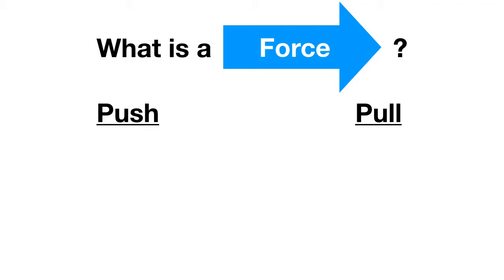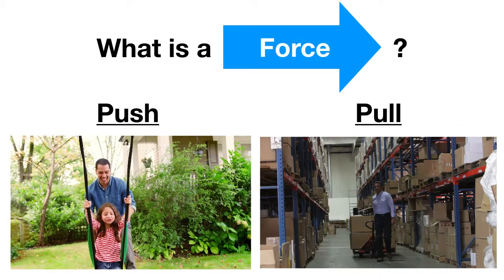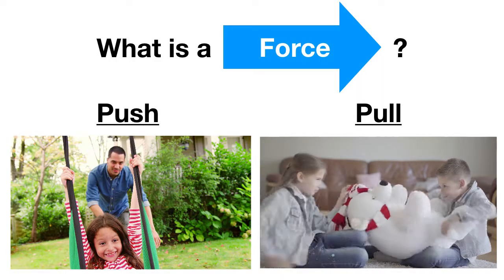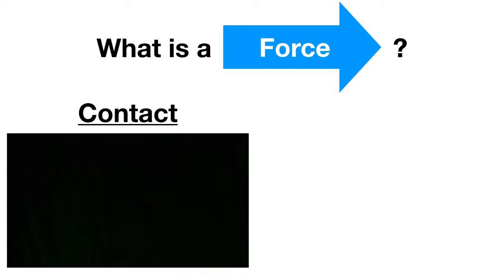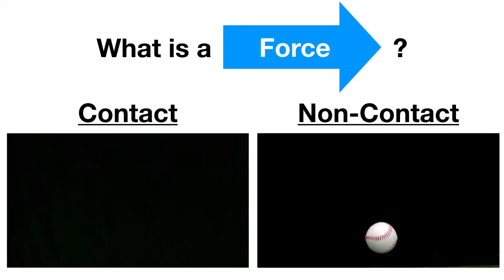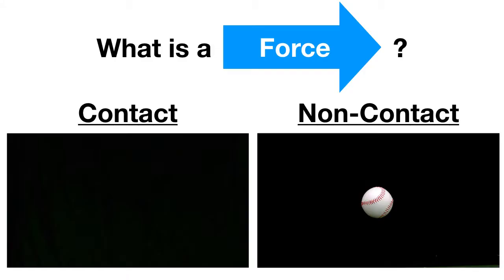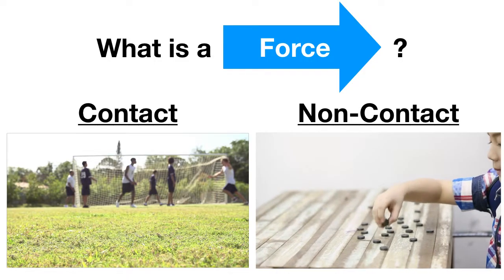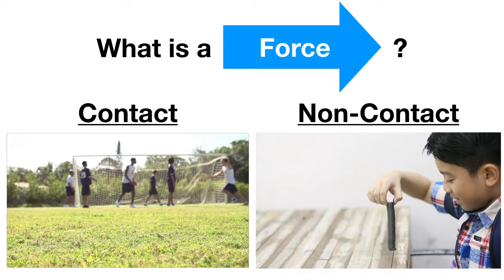3-PS2-1 What is a Force